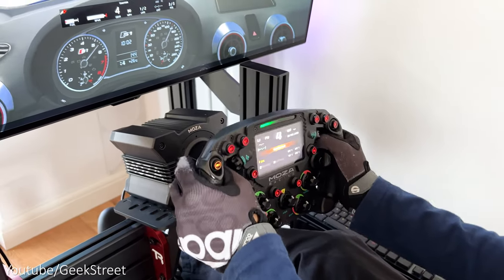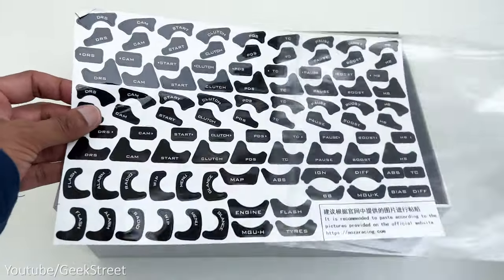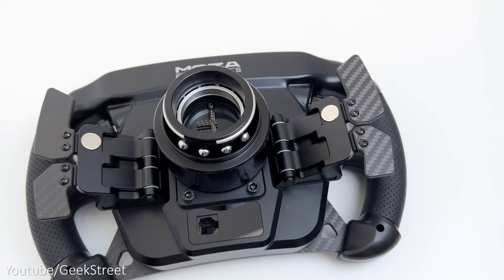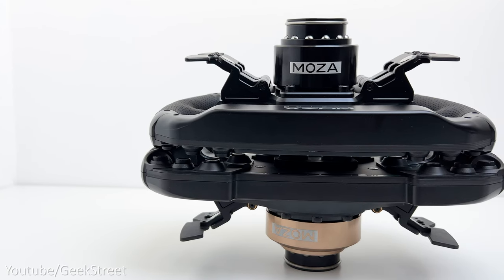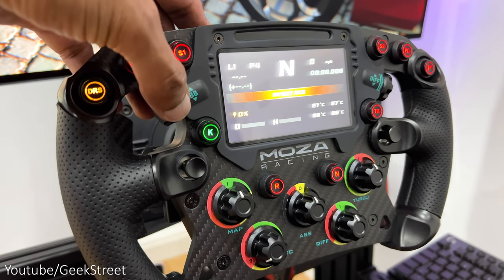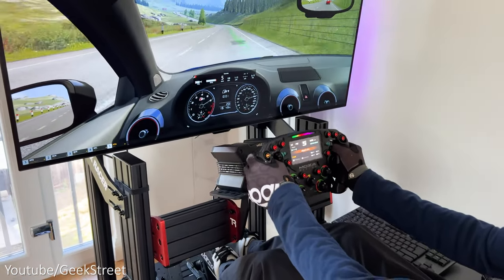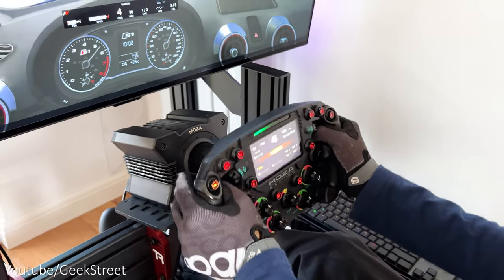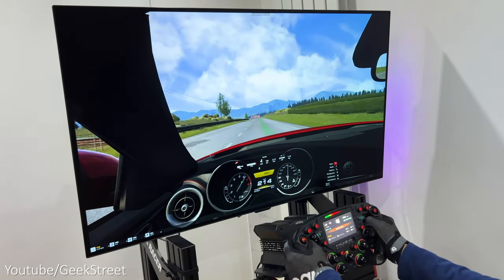Moza FSR Formula Wheel Review | ULTIMATE Racing Wheel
Moza's latest addition to their racing wheel range, Moza FSR Formula Wheel with its 4.3 inch digital dash.  Awesome built quality with my first impressions and test of the wheel - lets go!